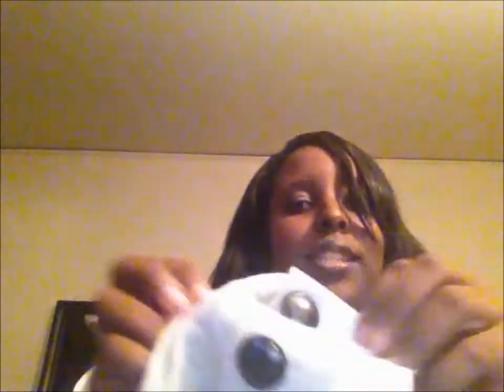End of Summer Clearance Torrid Try on Haul (Plus Size Haul)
Hey everyone! Its been a crazy summer but that hasn't stopped me from shopping lol. Sorry for the late videos but its been hectic around here. Links will be provided below. If you want to purchase any of these items, check your store first to see if its on clearance. I was surprised to see some of these items were still full price online.

-Cropped Jeggings-Blood Orange Wash:
(sold out but this was the link)

Similar:
Jeggings-Grey Wash

*I'm wearing these shorts throughout the video*

(Sold out but this was the actual link)

-Belted Sateen Shorts:
(Sold out but this is the actual link)

*There are other sateen shorts on their website in a variety of colors*

*There are other military jackets on their website in a variety of colors.*